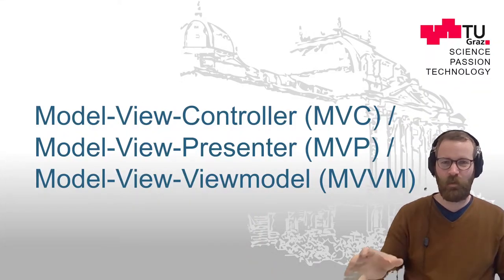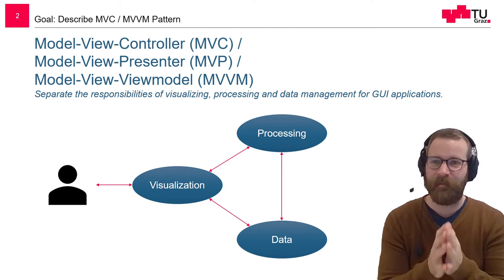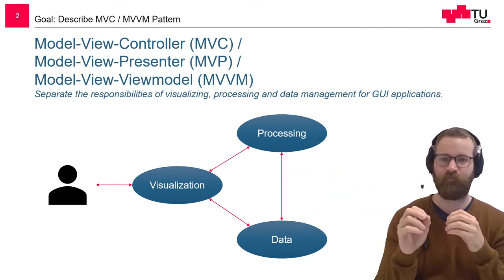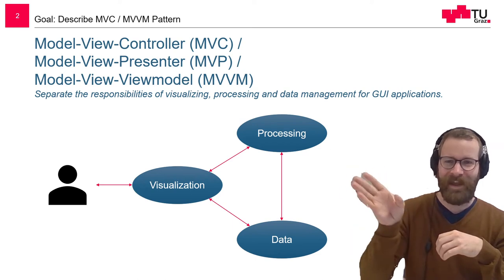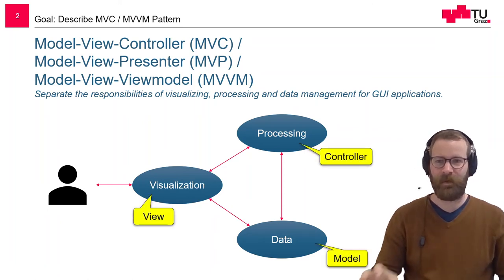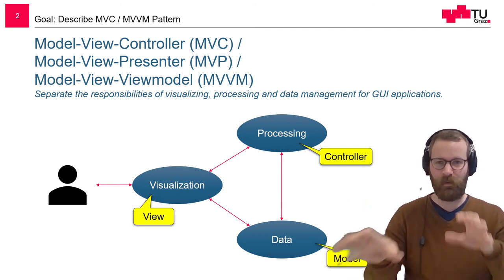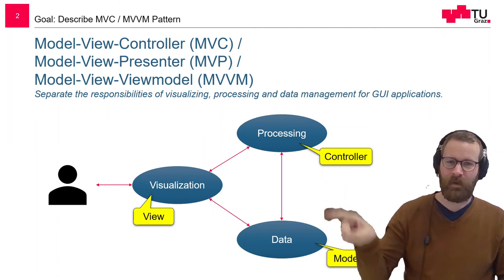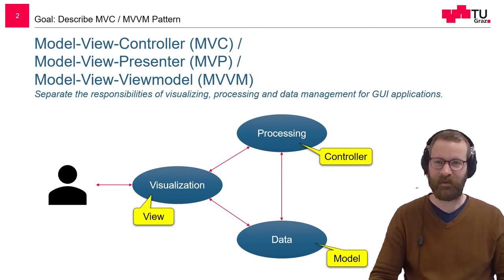The Model-View-Controller Design Patterns (Overview)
In this video, a short overview of the Model-View-Controller software design pattern is given.
Model-View-Controller: Split an application into three roles to separate the concerns for the visual user interface (view), data representation (model), and business & control logic (controller).